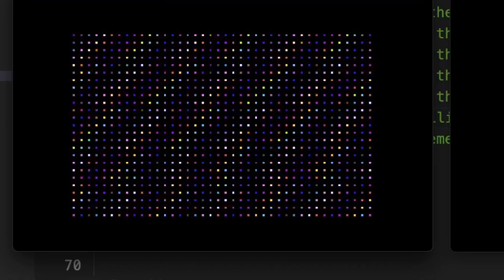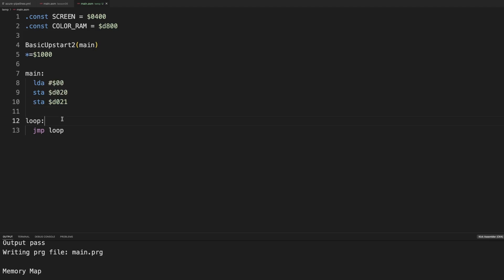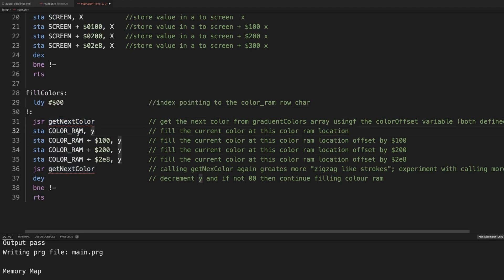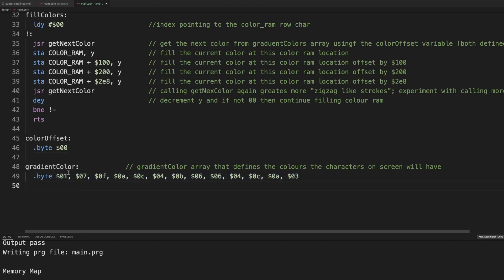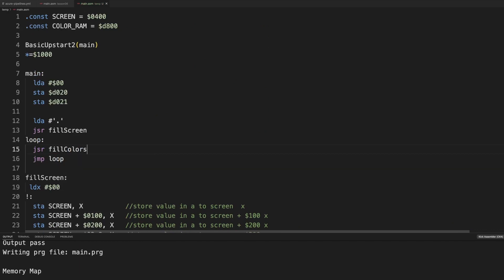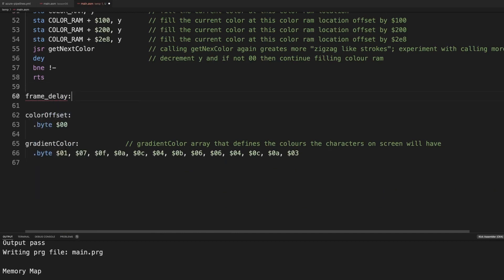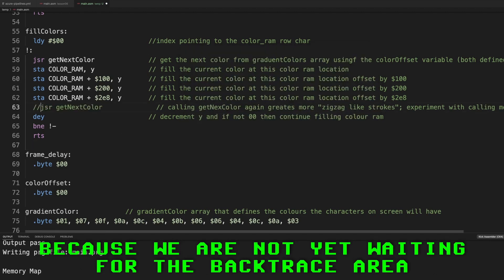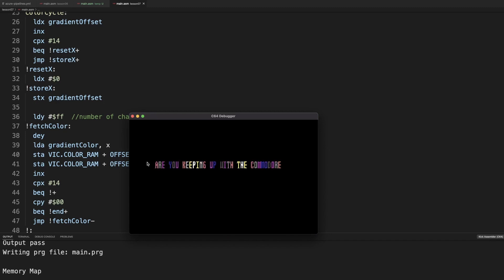C64 Assembly lesson 6: COLOR RAM psychedelic coloured background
Today in the assembly programming course we will use the COLOR RAM of the C64
In assembly we can redraw that very fast and create the illusion of freaky psychedelic pulsing backgrounds.

You learn about:
-color ram
-polling a raster line
-creating array